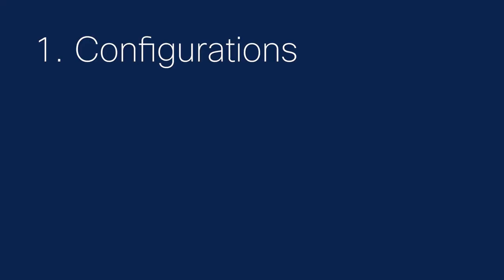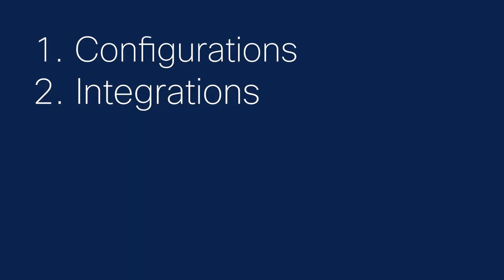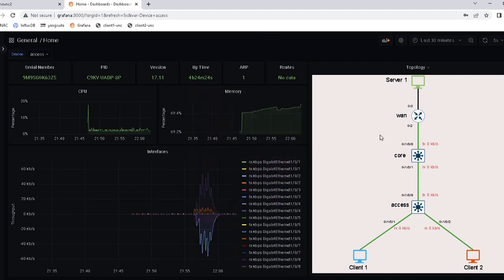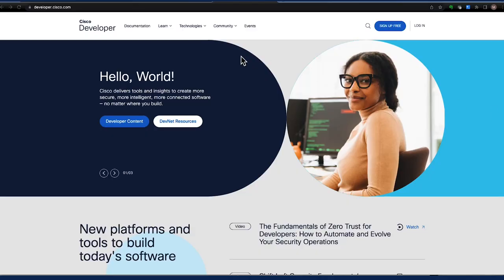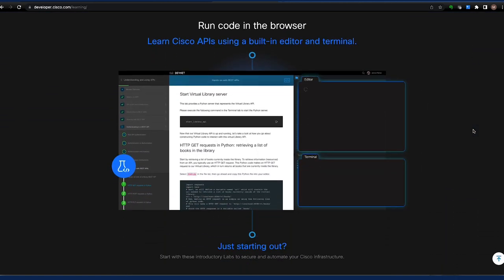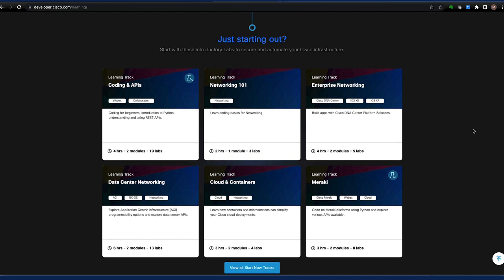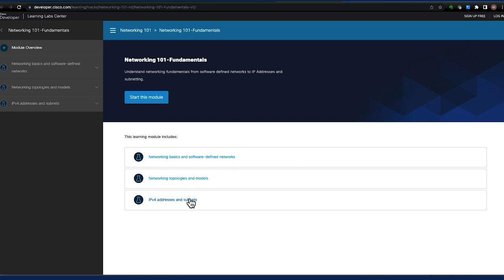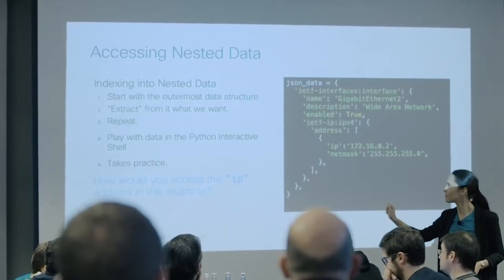Start Automating Your Network NOW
Network automation! Network programmability! I'm sure you have heard these words over and over, but don't know where to begin. In this special episode of the Daily Standup, Mel and Denise bring in Adrian Iliesiu, an expert in all things network to talk about the what, how, and why around network automation and programmability.

00:35 What can you automate?
03:10 How to automate?
05:18 Why should you automate?
07:25 Python or configuration management tools
10:48 Resources to get started